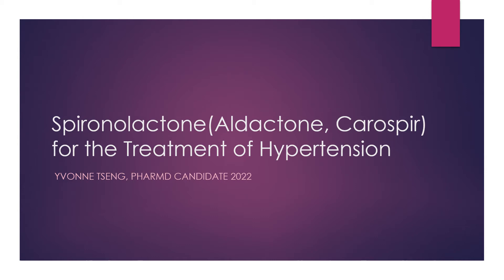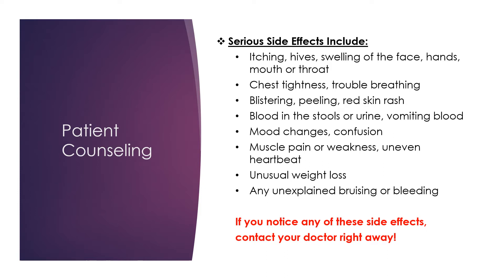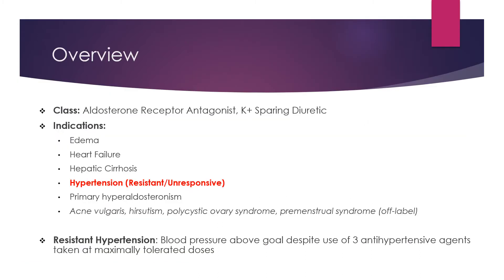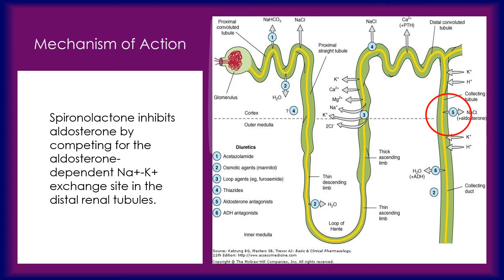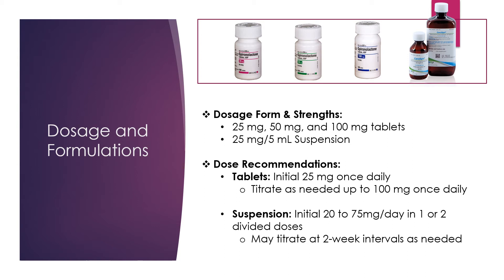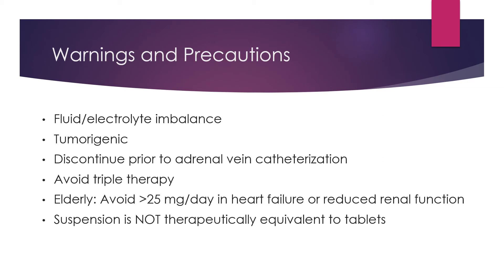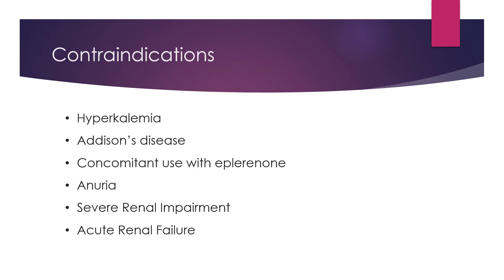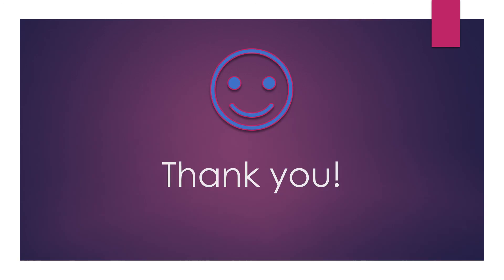Spironolactone for Hypertension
Aldactone

This video was made by Yvonne Tseng, 2022 Pharmacist Candidate. She will review: Patient consultation points, indications, dosing and adjustments, mechanism of action, side effects, and monitoring parameters.